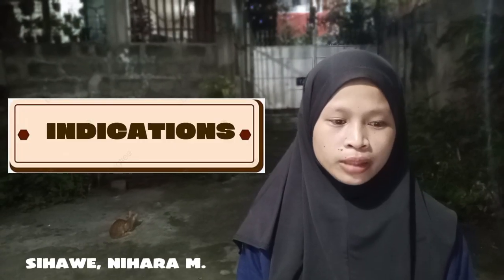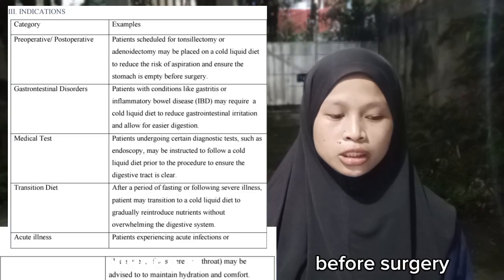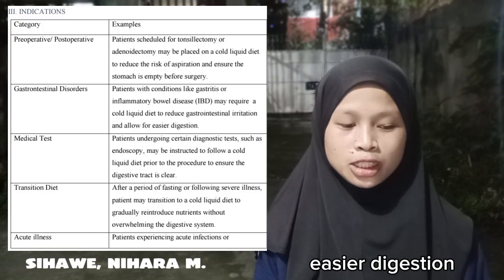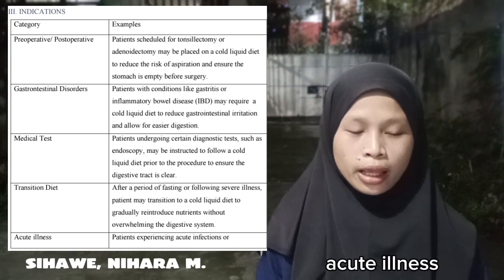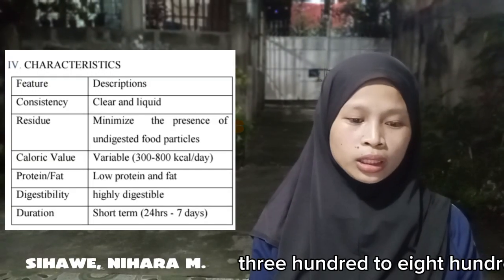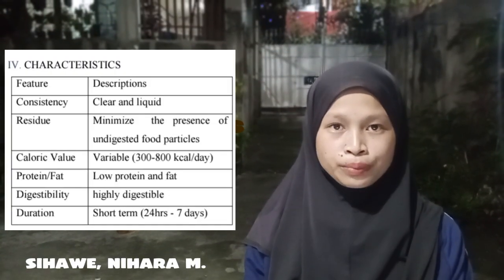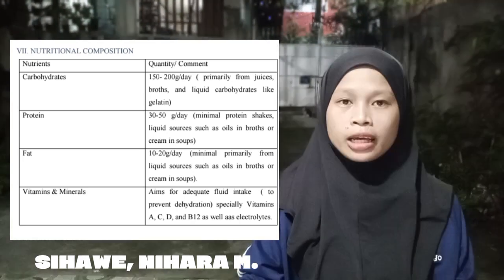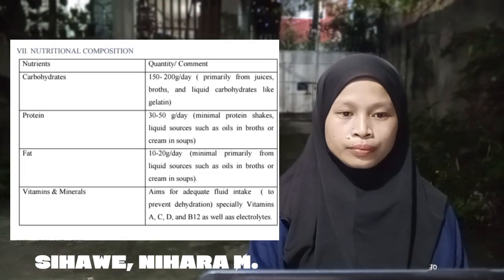N105: COLD & LIQUID DIET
NUTRITIONAL DIET